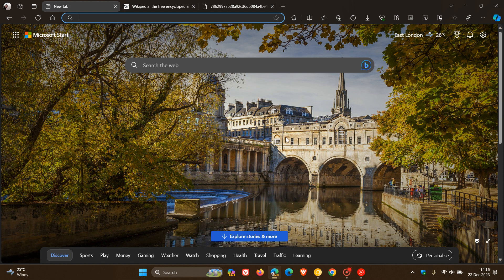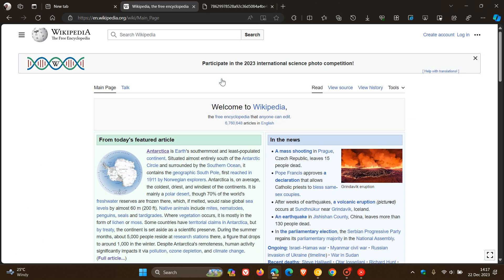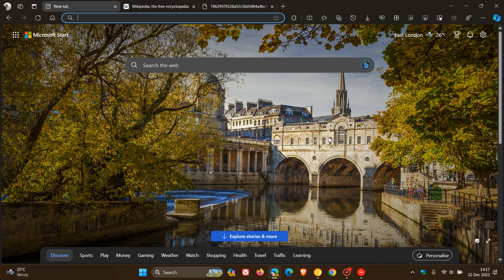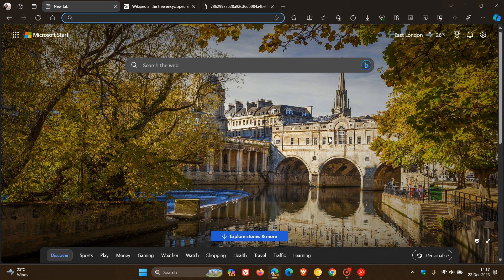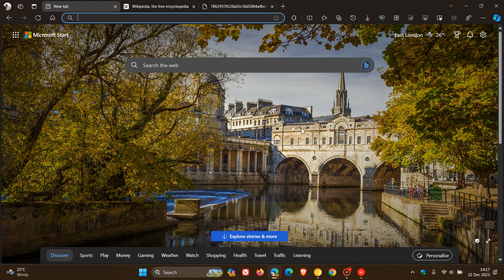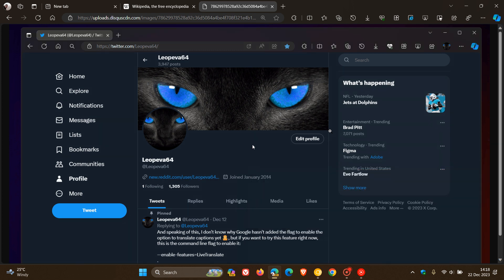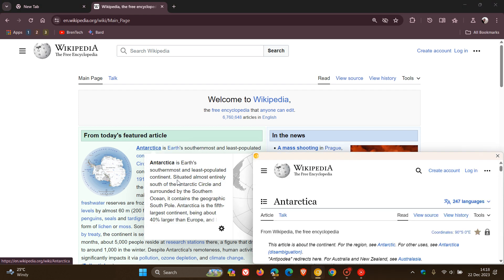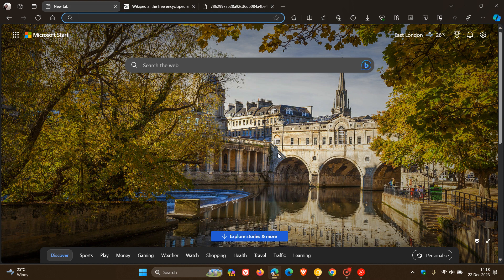Microsoft Edge is also getting Chrome's new "Link Preview" feature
"Link Preview" shows you a preview of the page that the link points too As spotted by Leopeva64 on X, the "Preview link" option now also works in Edge Canary 122.